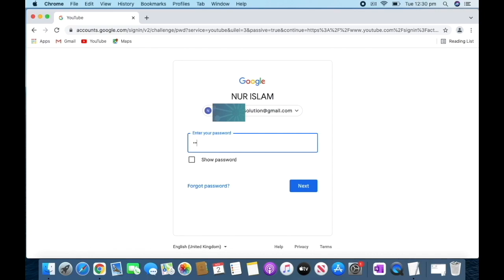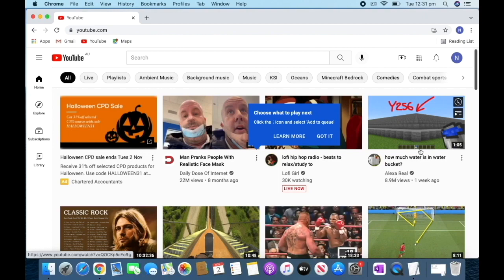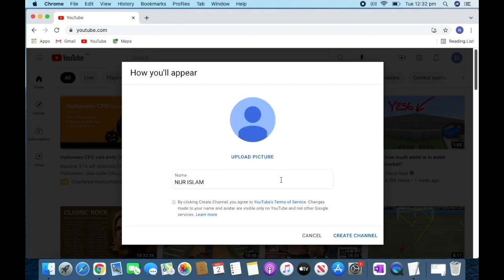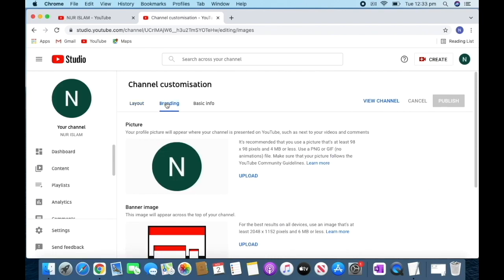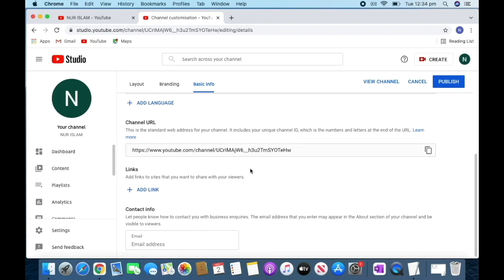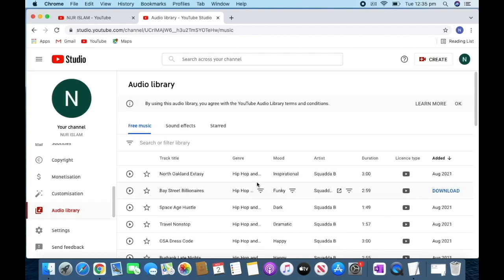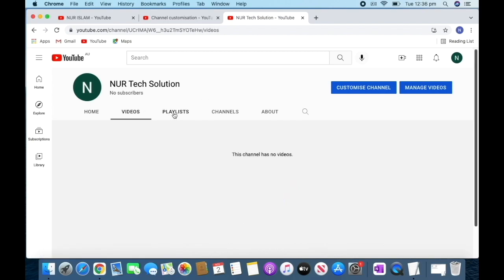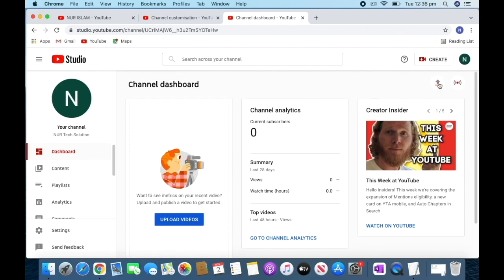How to create a Youtube Channel perfectly || Youtube channel opening easiest way step by step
This is the most easiest way to create a Youtube channel perfectly and professionally.